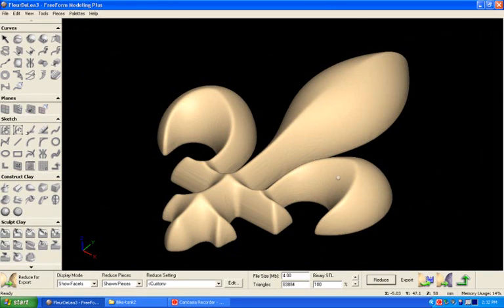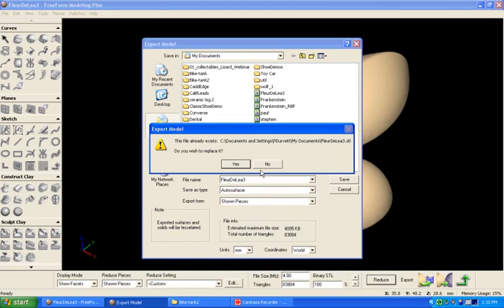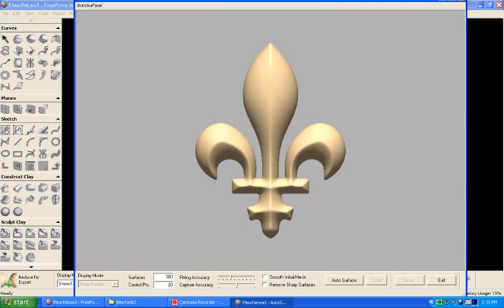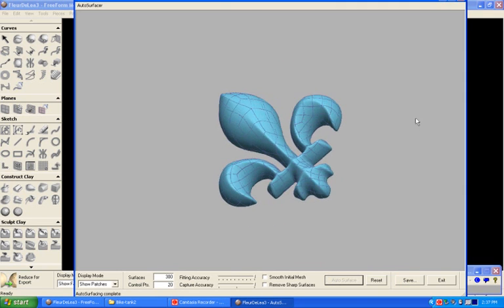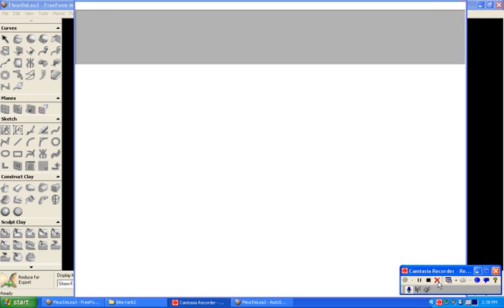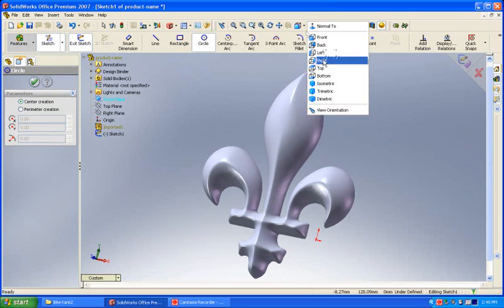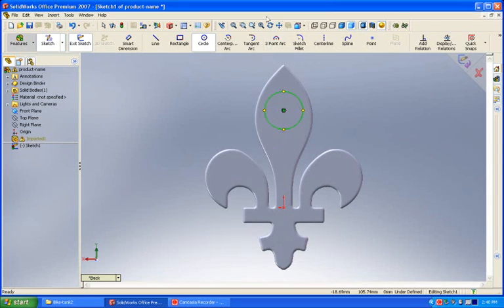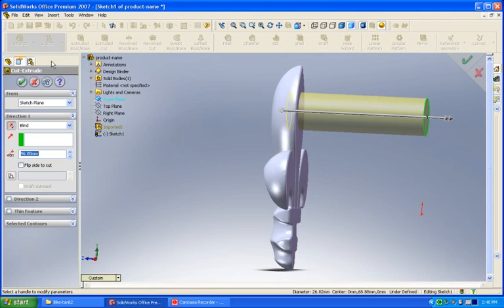[FreeForm systems] 자동 서피스 추출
FreeForm Modeling Plus의 Auto Surfacing 모듈이 얼마나 빠르게 서피스 데이터를 제공하는지 그리고 SolidWorks와 같은 다운스트림 CAD 패키지와 어떻게 효율적으로 상호 운용을 하는지 보십시오.

[3D Design]
Sensable - ClayTools, FreeForm Modeling, FreeForm Modeling Plus
Sensable - PHANTOM Omni, PHANTOM Desktop

[3D Scanner]
Sensable - S3
Artec - S, M, L, MH, MHT
Roland - LPX
ZCorp - ZScanner

[Dental CAD/CAM]
Sensable - Intellifit
3Shape - Dental systems

[3D Printer]
ZCorp - ZPrinter, ZBuilder Ultra

3Dconnexion - SpaceNavigator, Explorer, Pilot